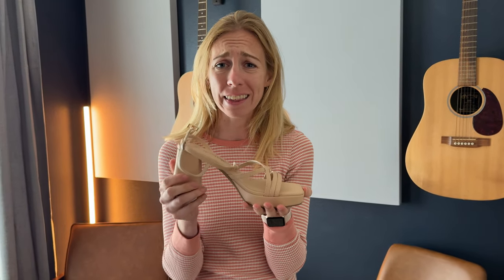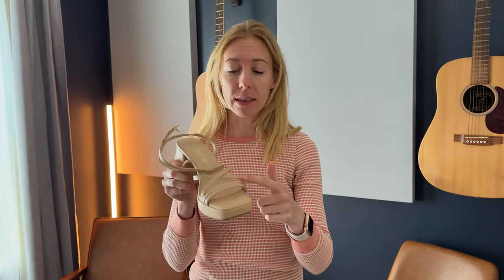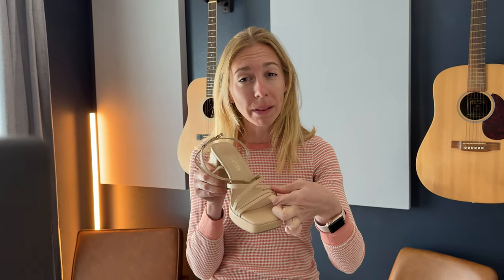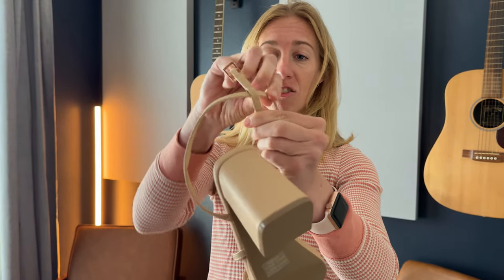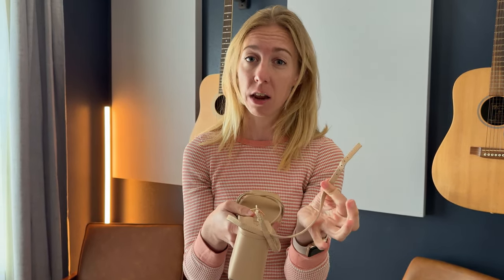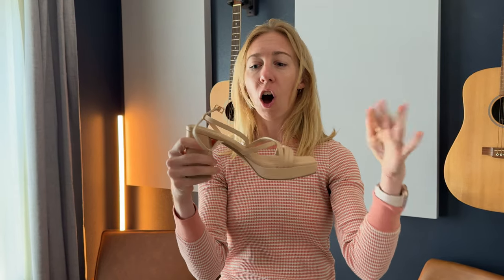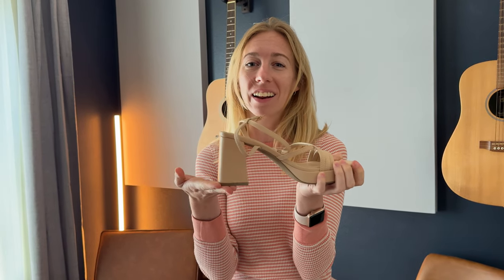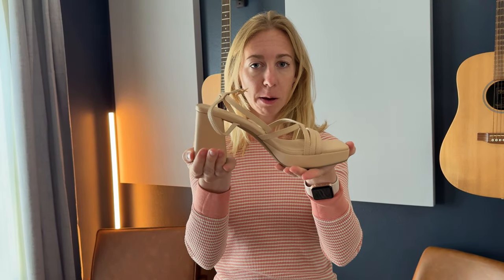Sizing Suggestions for DREAM PAIRS Chunky Heels for Women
These chunky platform heels are perfect for anyone who has a narrow foot. Watch to learn about sizing suggestions, too